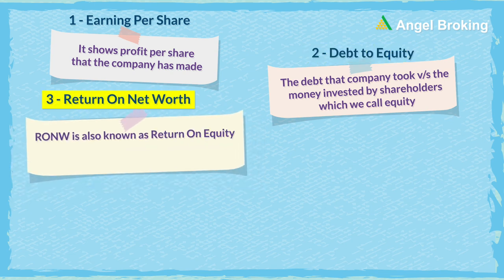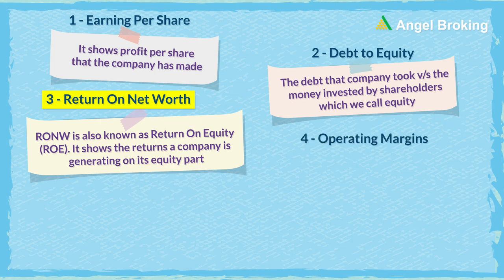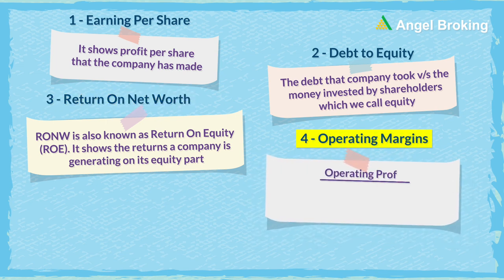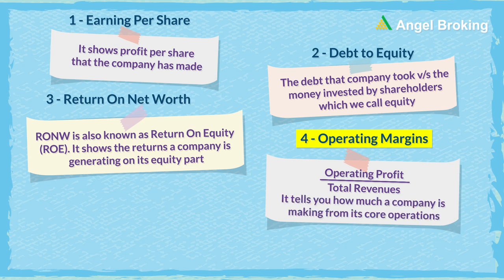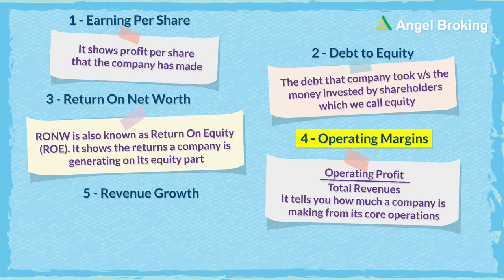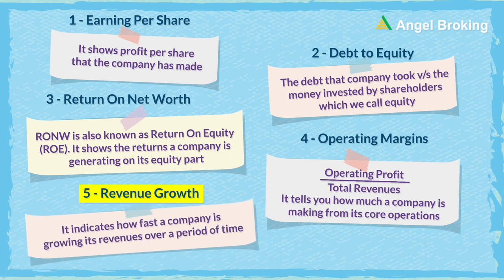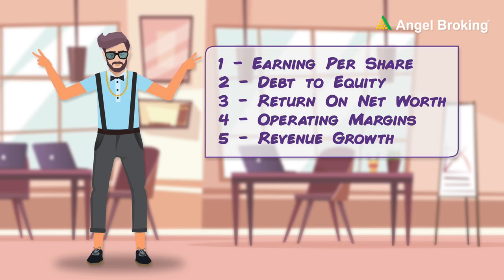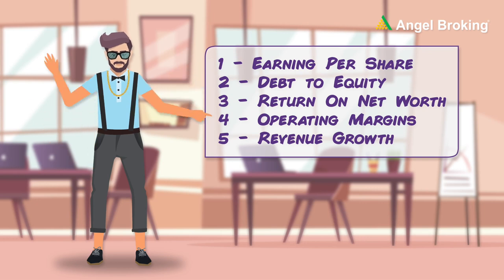Angel broking Knowledge Series | Understand Key Financial Ratio's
Watch this video to understand key financial Ratios such as Earning Per Share, Debt to Equity, Return on Net Worth, Operating margin, & Revenue Growth.